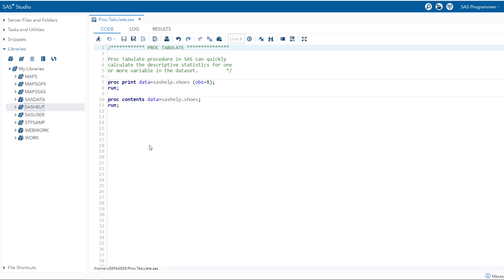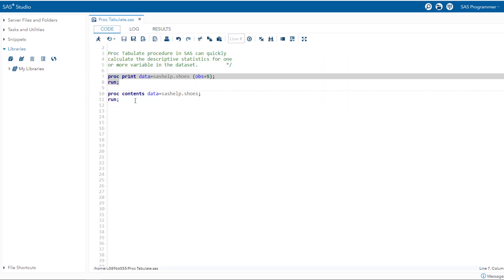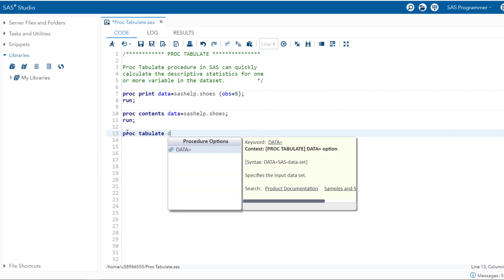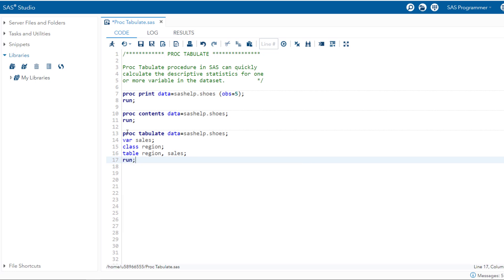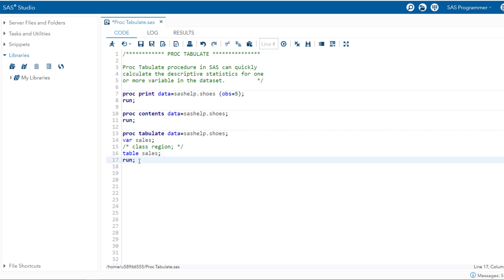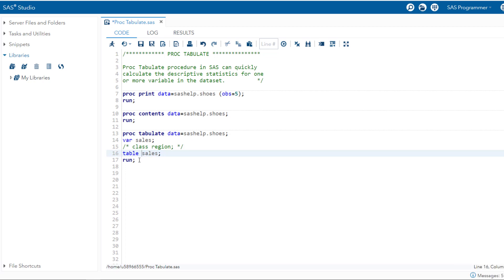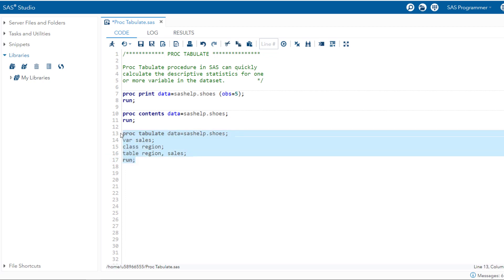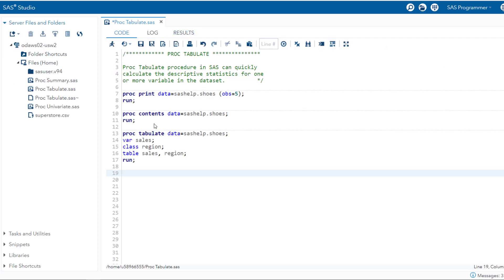PROC TABULATE Tutorial in SAS | Build Professional Tables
In this session of  @analyticsschool  ,  we will discuss about Proc Tabulate SAS procedure that help us to quickly conduct descriptive analytics for one or more variables. The main advantage of using Proc Tabulate is to build custom reports in few lines of code.